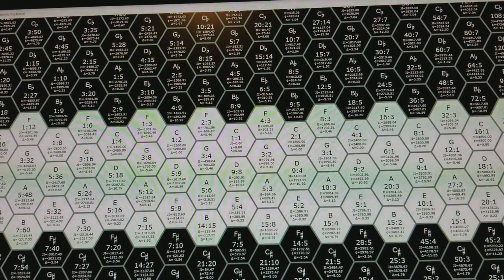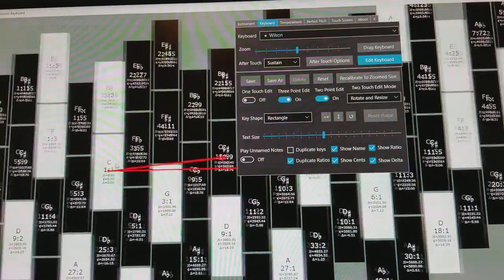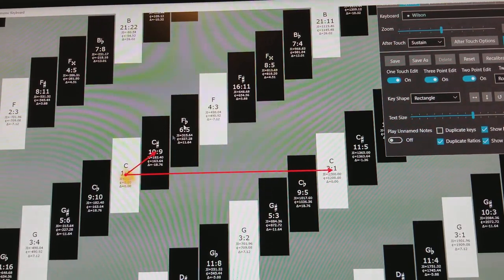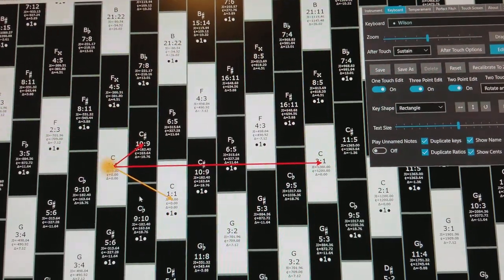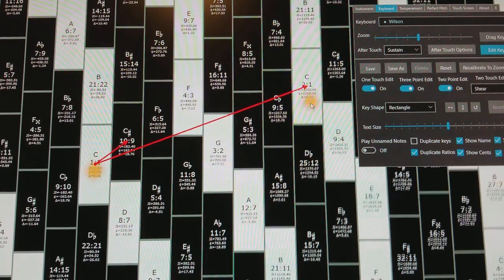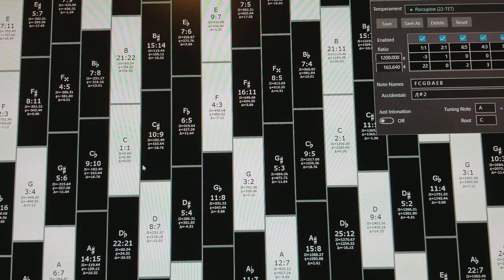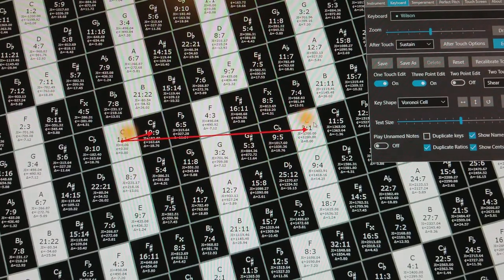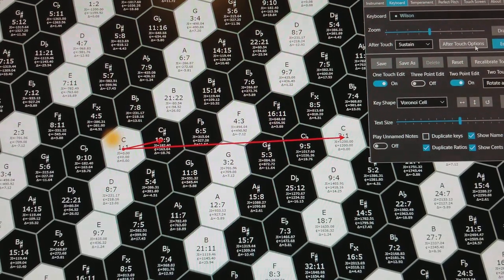Keyboard editing in Xenharmonic Keyboard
A brief , very rough, video showing some of the basics of creating a custom keyboard in the Xenharmonic Keyboard app.